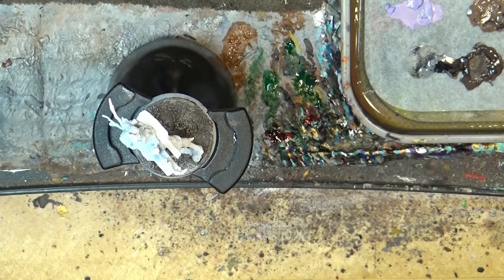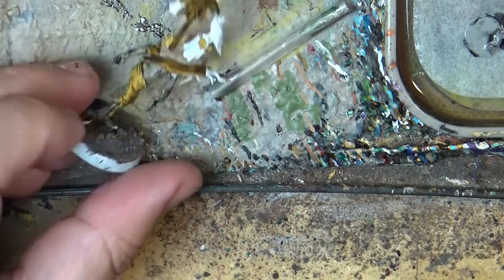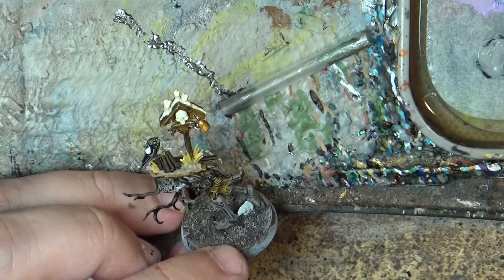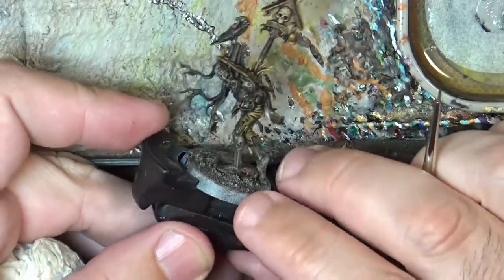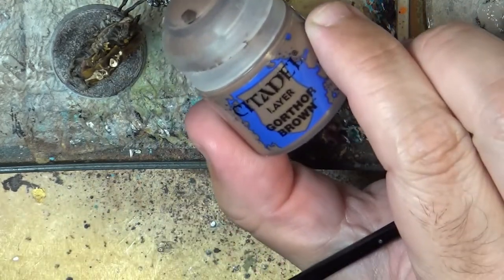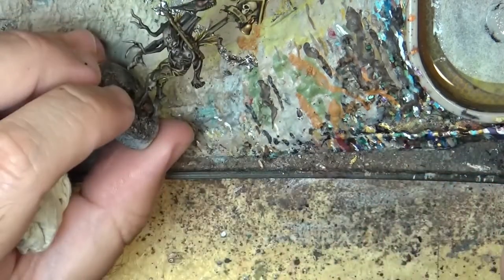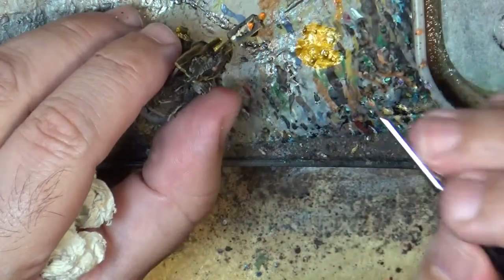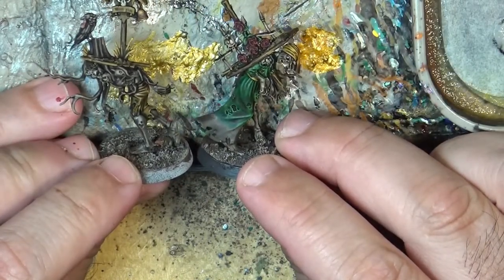Painting Tutorial Deadwalker Zombies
Colors Used:
Ratling Grime Contrast
Aggaros Dunes Contrast
Snakebite Leather Contrast
Baneblade Brown
Screaming Skull
Zamesi Desert
Wildwood Contrast
Ratling Grime
Administratum Grey
Retributor Armor
Mourfang Brown
Bugman's Glow
Garaghak's Sewer Contrast
Agrax Earthshade Wash the Whole miniatures
Rhinox Hide
Screaming Skull
Baneblade Brown
Rakarth Flesh
Zamesi Desert
Dawnstone
Dryad Bark
Gothor Brown
Baneblade Brown
Zamesi Desert
Xv88
Zamesi Desert
Snakebite Leather
Screaming Skull
Fyreslayer Orange
Yriel Yellow
Baneblade Brown
Deathclow Brown